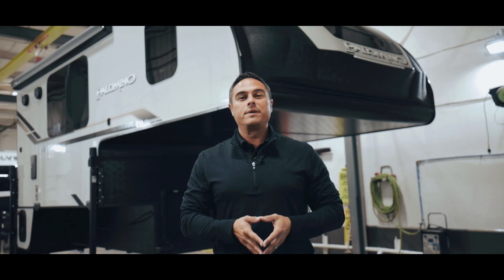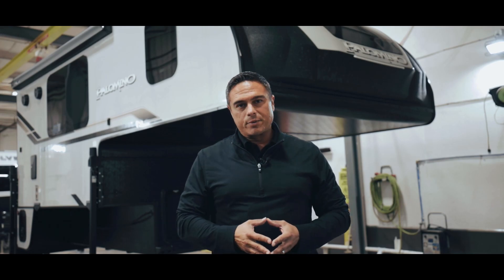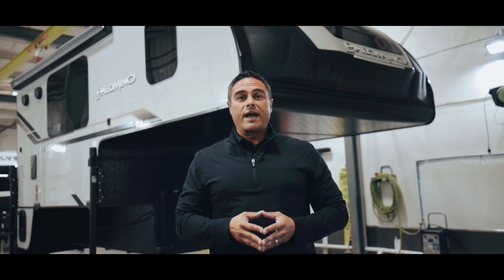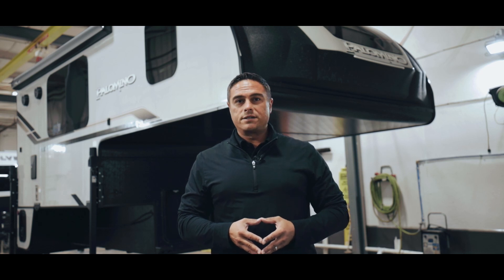2024 Palomino Truck Campers Overview